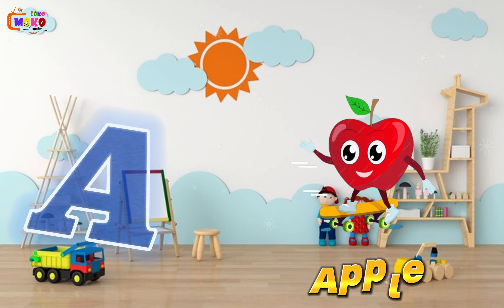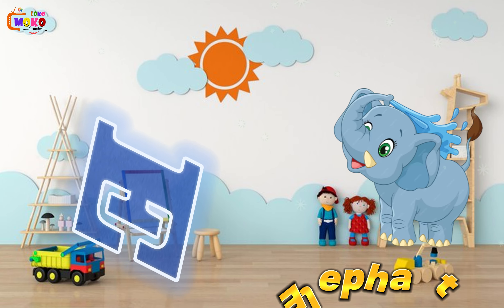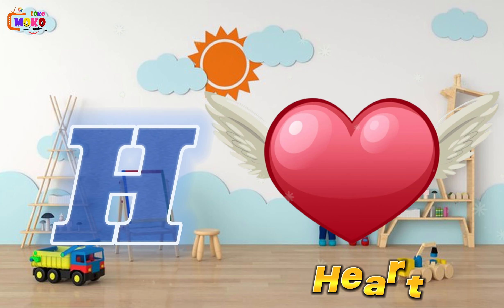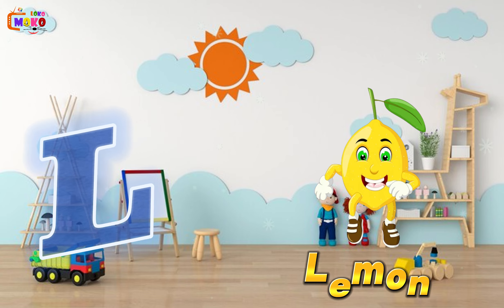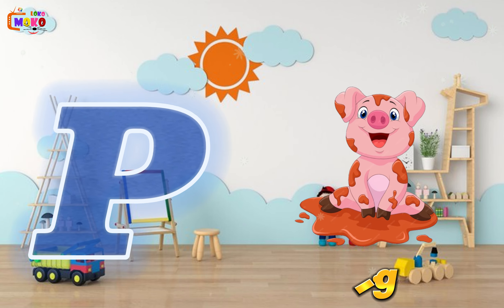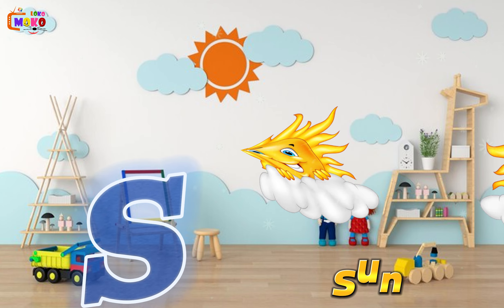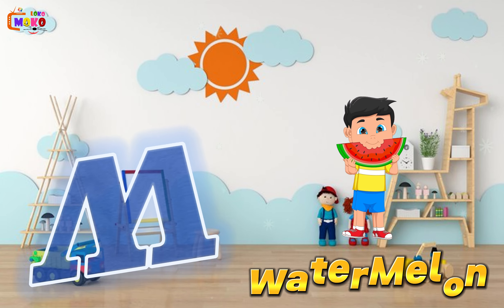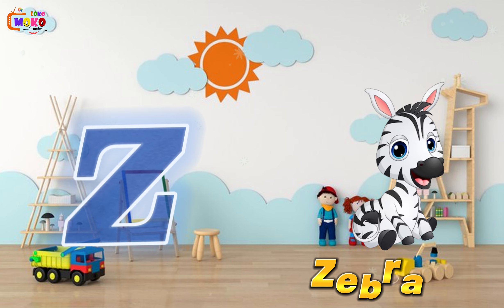ABC Song Phonics - Nursery Rhymes - ABC Alphabet Learning - New Phonics Songs For Kindergarten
Welcome to "Moko Loko Tv - Kids Stories" the enchanting world of storytelling for kids! Join us on a magical journey where imagination knows no bounds. Our channel is dedicated to bringing joy, wonder, and valuable life lessons to young minds through captivating tales.

Don't miss out on this engaging and educational kids story!